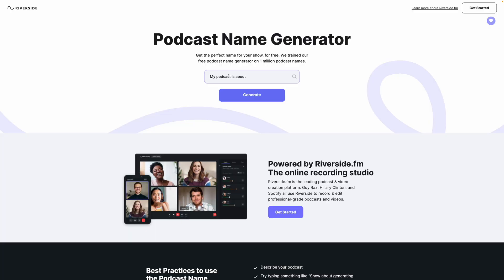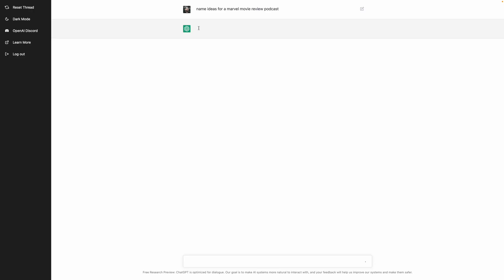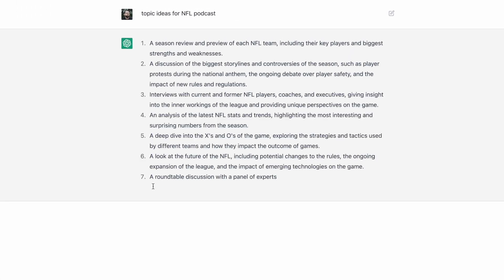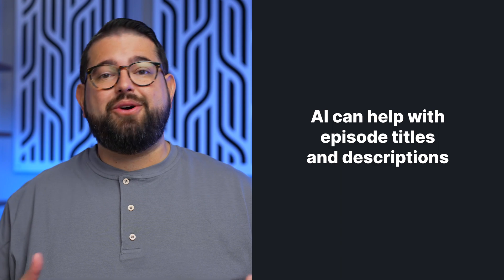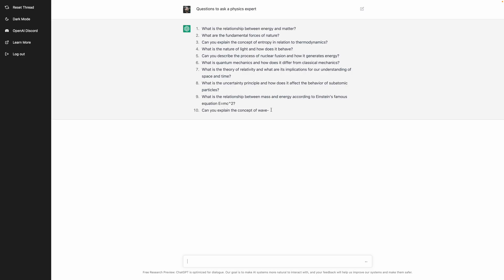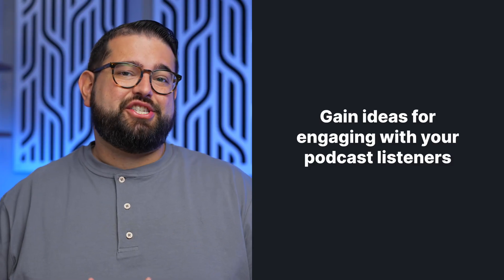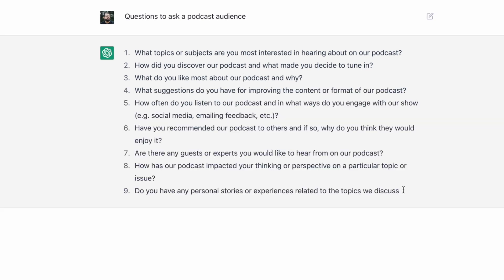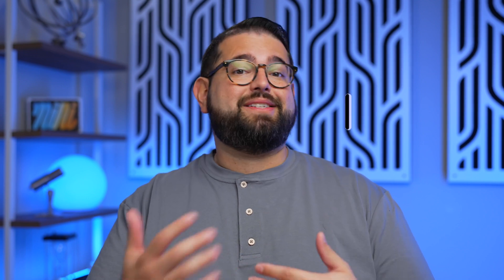How to Use AI for Podcast Production | ChatGPT for Podcasting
Did you know you can use AI for podcast production? Using an AI tool like ChatGPT for podcasting can save you time while keeping the ideas flowing. Watch this video to learn how to use AI for podcast names, episode titles or descriptions, and more.

📺 Videos Mentioned

Podcast Automation: 3 Ways to Automate Your Podcast Production

Chapters ➡

00:00 Introduction
00:28 Use AI for Naming Your Podcast
01:07 Use AI to Find Interesting Topics
01:32 AI Can Write Episode Titles and Descriptions
01:56 AI Can Recommend Interview Questions
02:16 Engage with Your Audience with AI Prompts